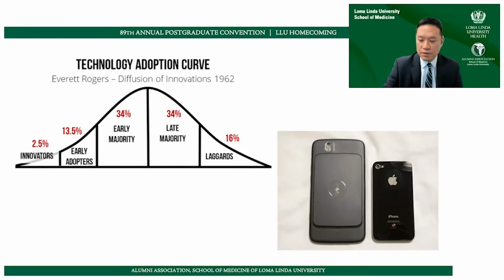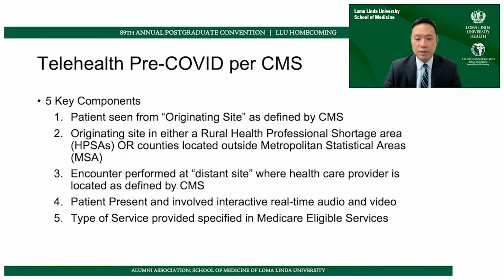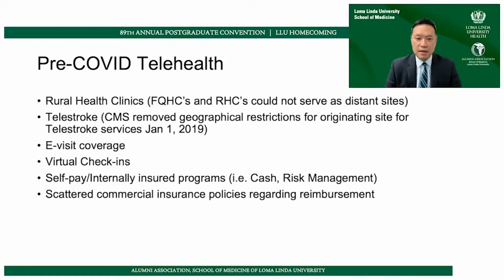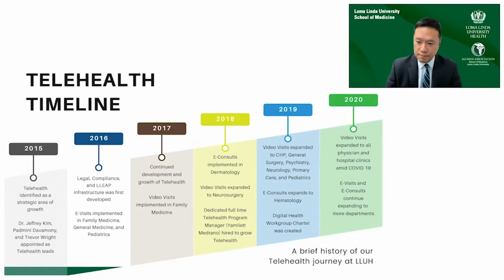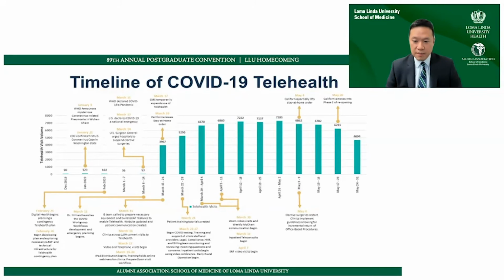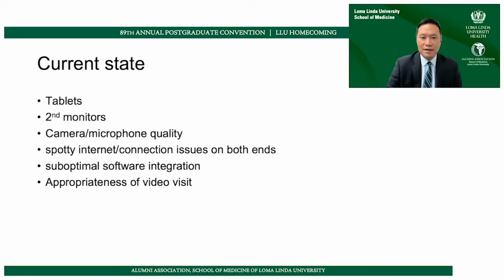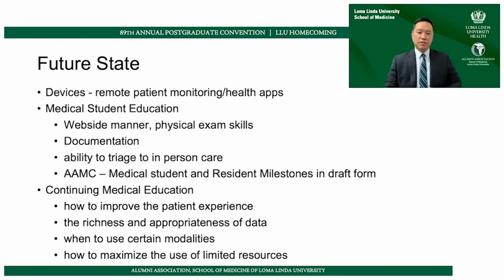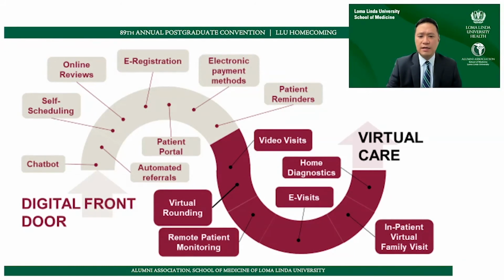Jeffrey Kim, MD - Telehealth: Past, Present, and Future